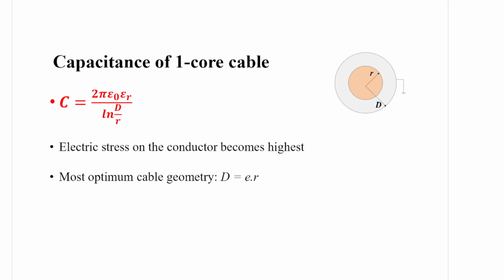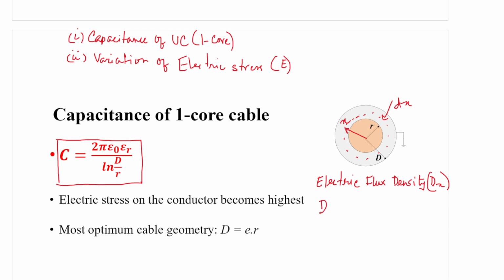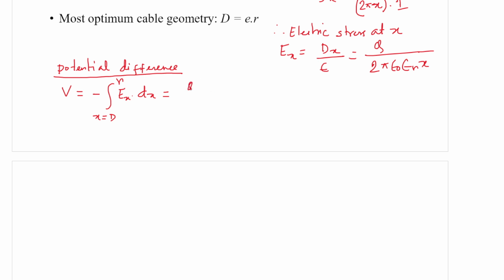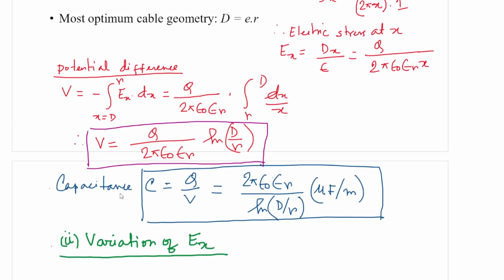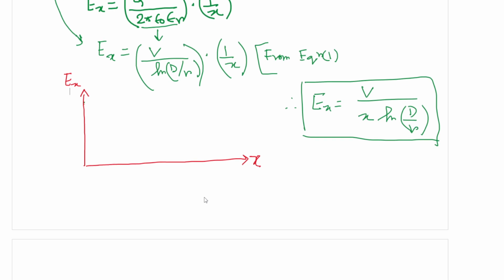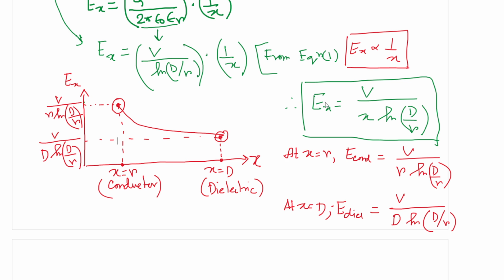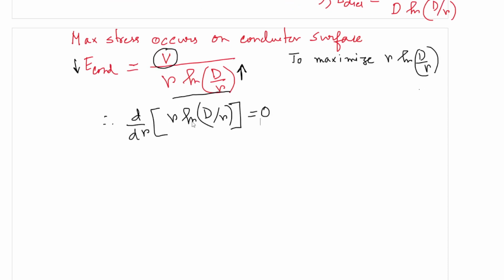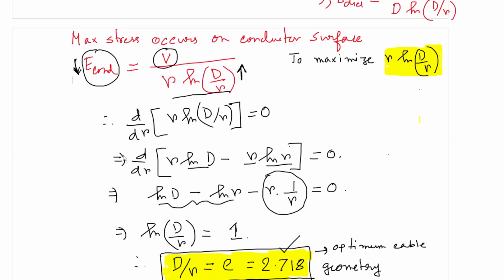Lecture 24 Underground Cable II